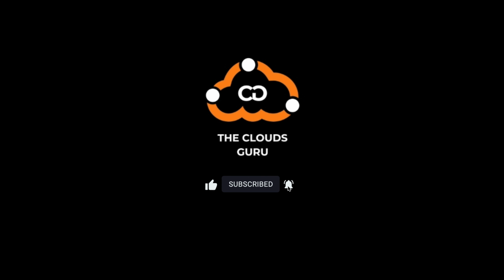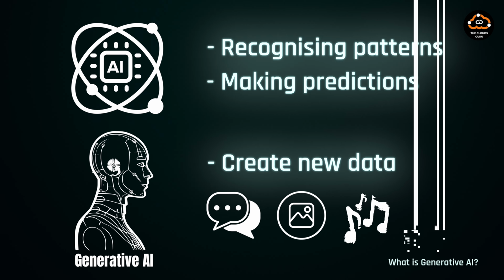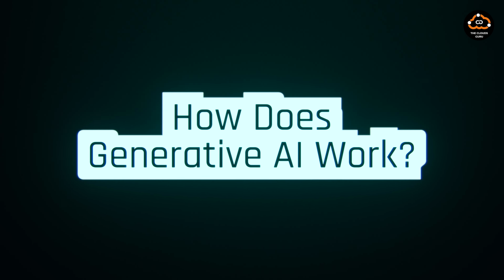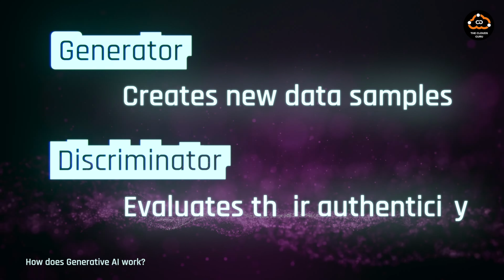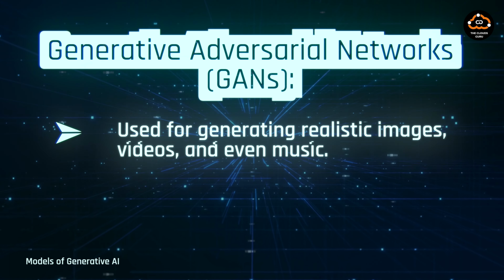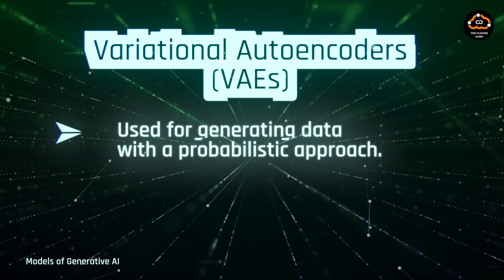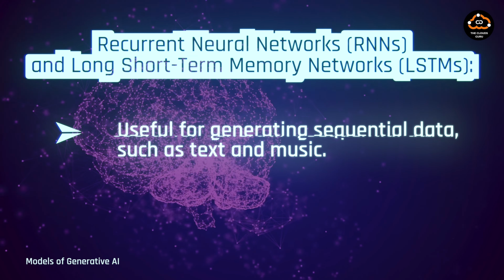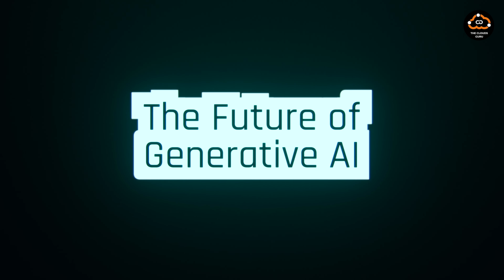What is Generative AI? | Generative Artificial Intelligence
The rise of generative AI will inevitably impact the job market. While it is poised to automate certain tasks, it will also create new opportunities and demand for AI-related skills.🚀🚀🚀

Let's dive in into this video and learn what it is really about  Gen AI!

🚀Here are the topics 🚀

0:00 Introduction
0:30 What is Generative AI?
1:14 Importance of Generative AI
2:03 How does Generative AI work?
2:53 What are the Models of Generative AI?
4:01 The Future of Generative AI
4:35 The Future of Jobs Having Generative AI in the Market
5:13 Conclusion

Acknowledgement:
Graphic Artist: Kyoko M; Shizuoka, Japan
Special Thanks : V Wakako; London, UK